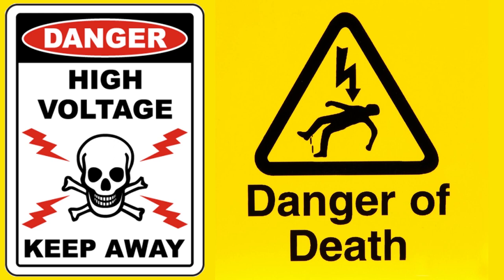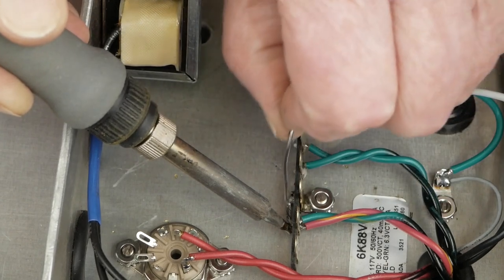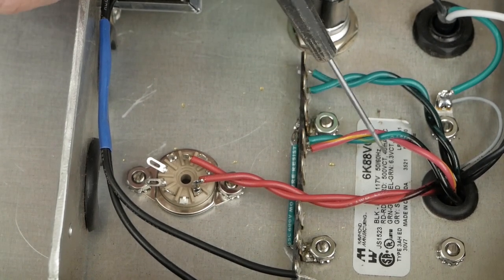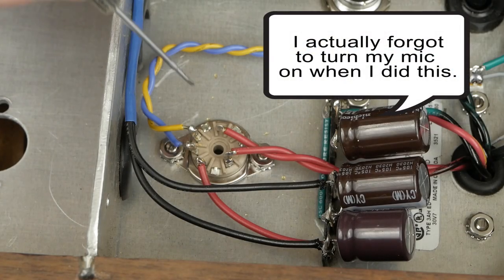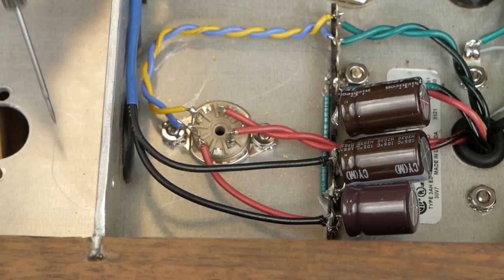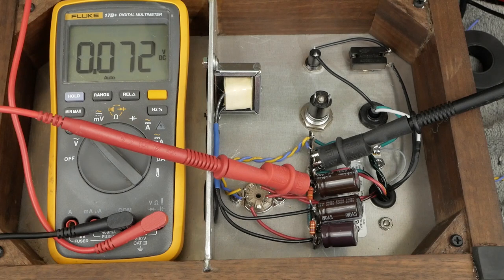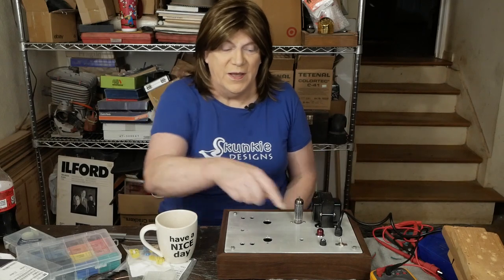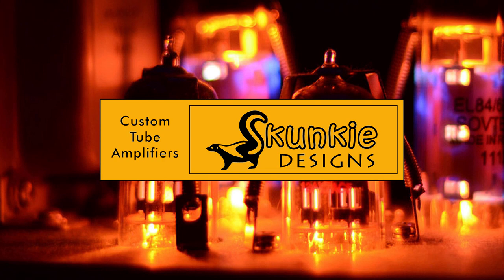"Color" Tube Pre-amp for Solid State Amps: Power Supply #2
In this video we finish up the power supply wiring and power-up the project for some voltage tests!

This series is about building a tube pre-amplifier for use with any "overly sterile" sounding solid state amplifier. This device introduces the warmth and second order harmonics people associate with tube gear, in a controllable and consistent manner. The builder can add multiple sources and other options, we are building a basic version to showcase what it can do. At the end of the series we will be doing a complete technical and subjective test of the unit.